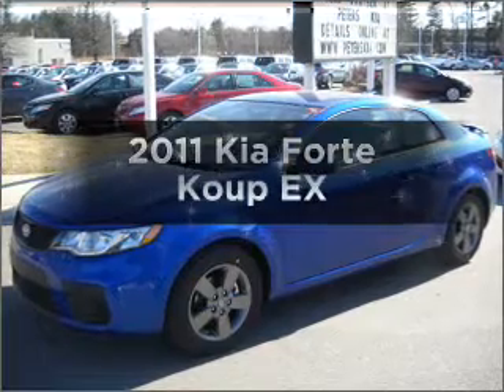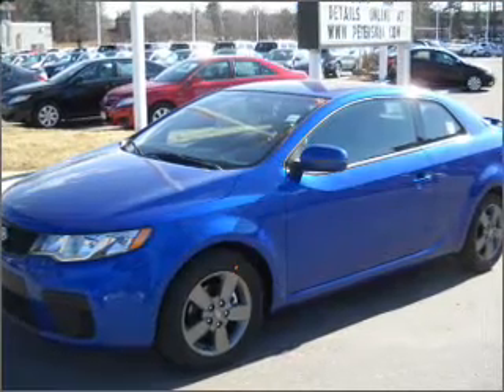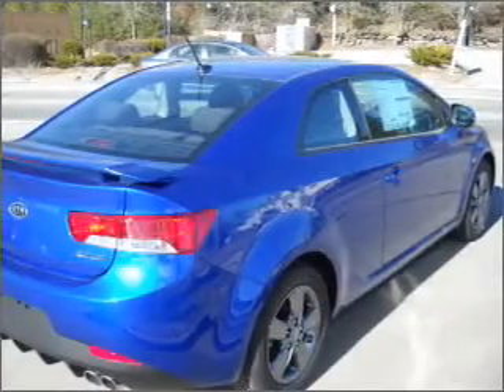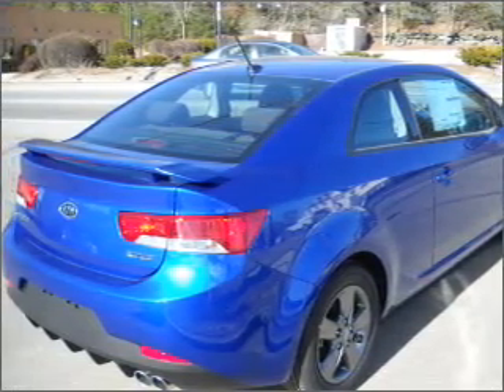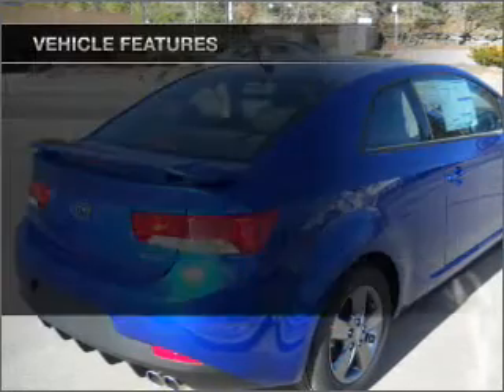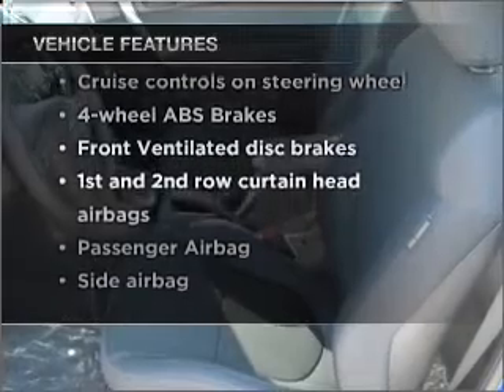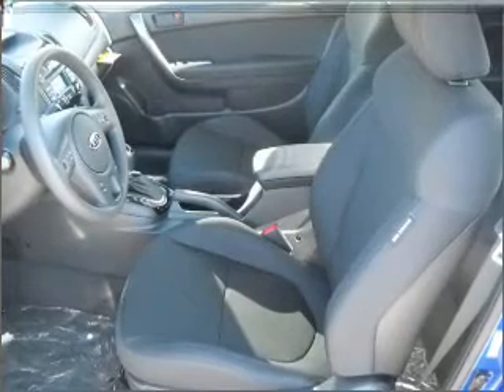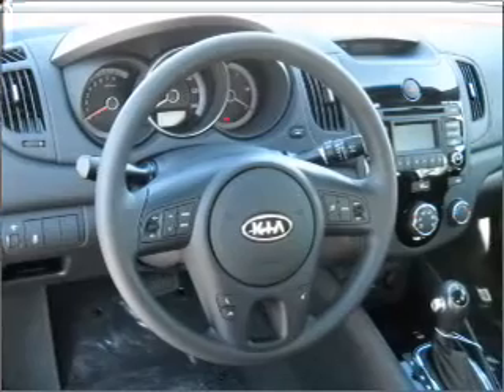2011 Kia Forte Koup - Nashua NH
Year: 2011
Make: Kia
Model: Forte Koup
Trim: EX
Engine: 2.0 liter inline 4 cylinder 16 valve
Transmission: Automatic
Color: Blue
Mileage: 8
Address:
280-300 Amherst St